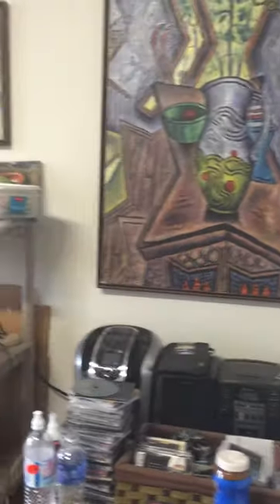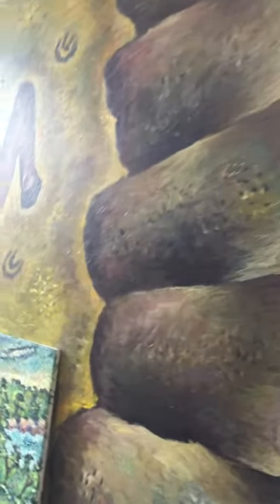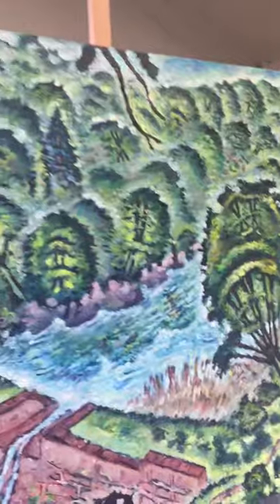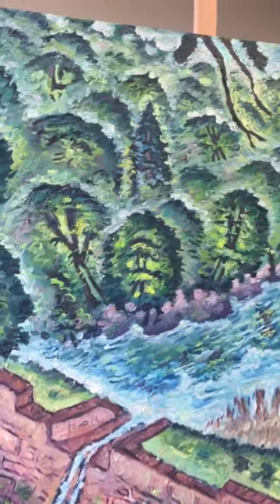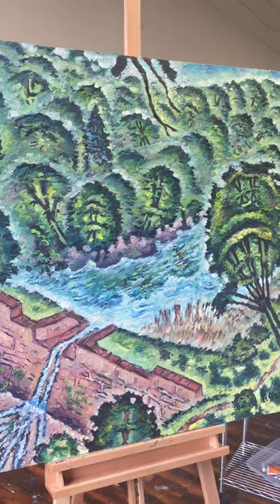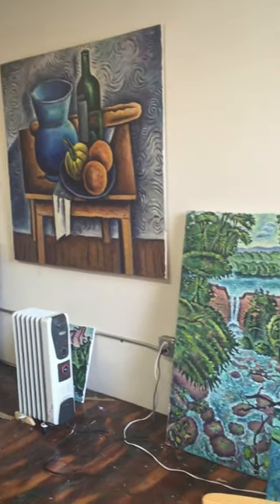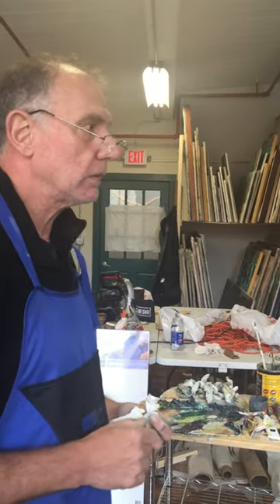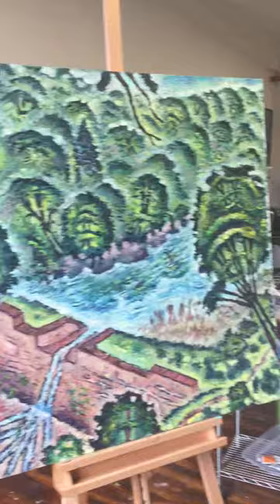Meet the Artist: Robert Jessel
A visit to Robert's studio and a talk about a work in progress.